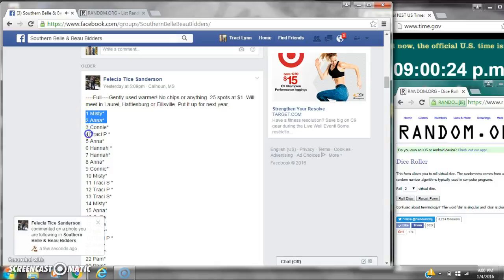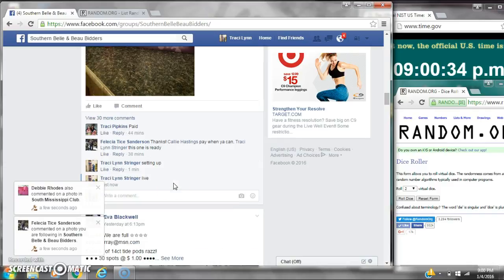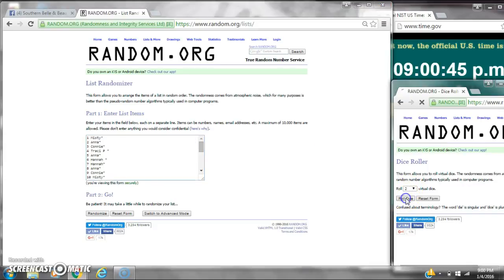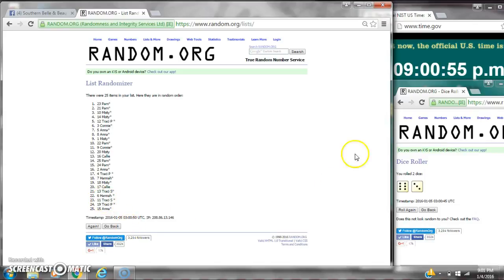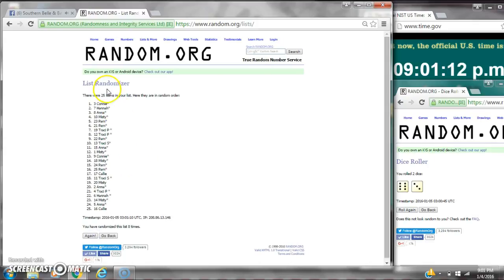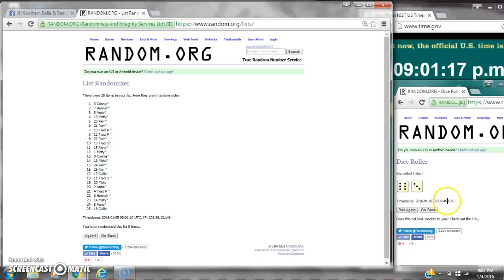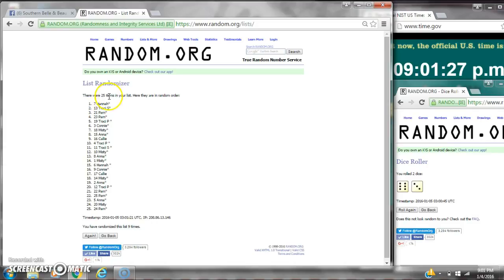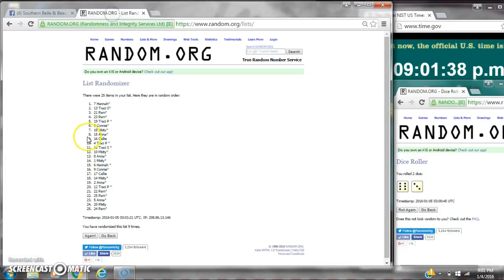Felecia's happy Holidays Scentsy Warmer